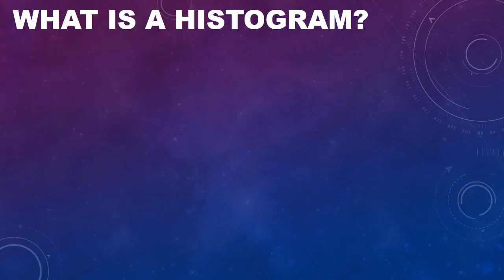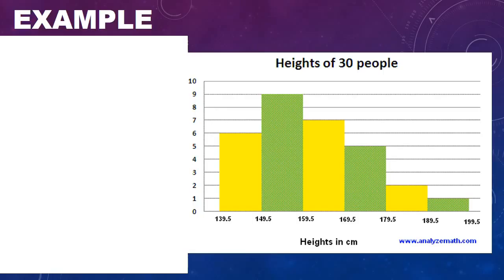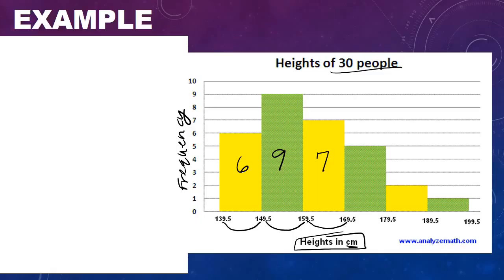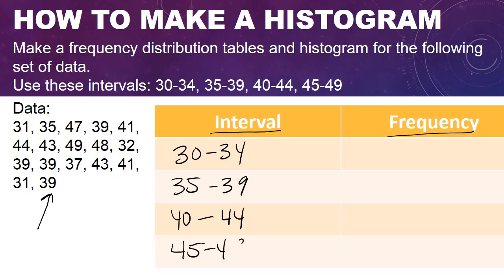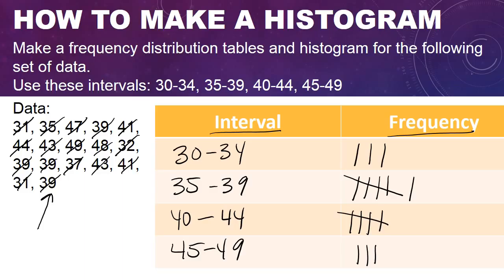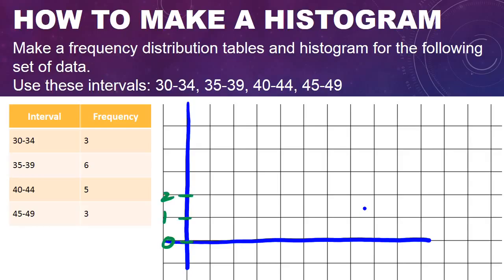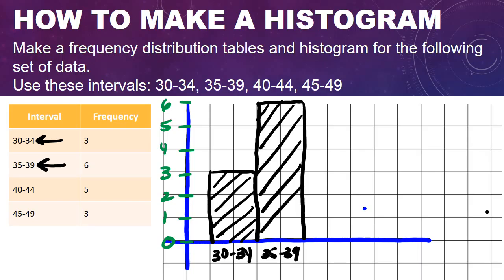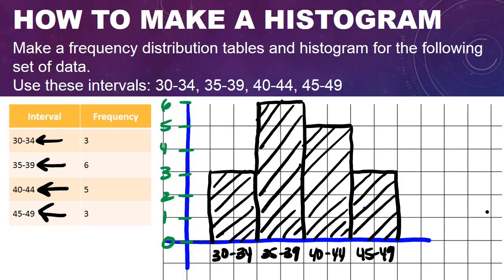7.11 How to build a histogram